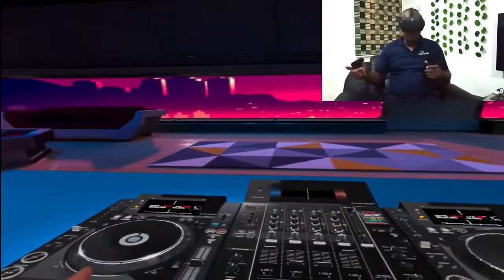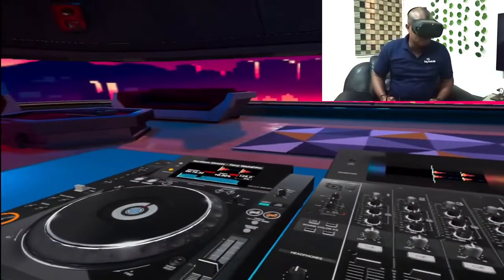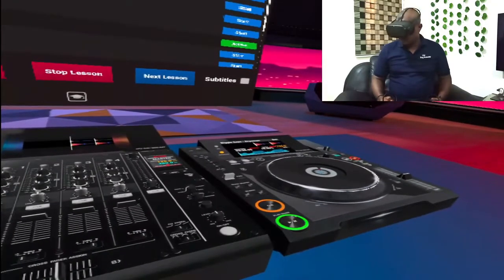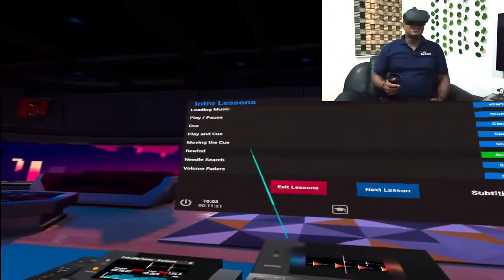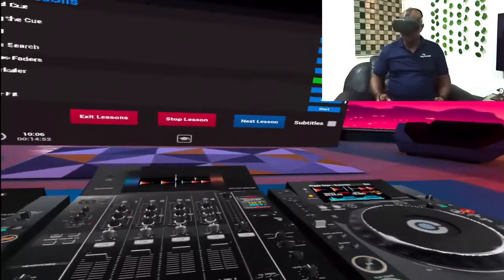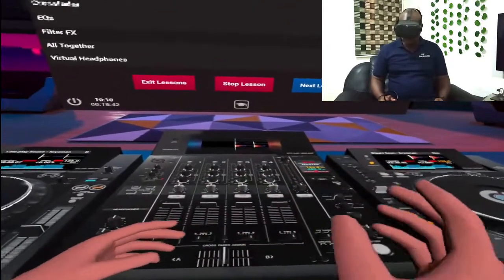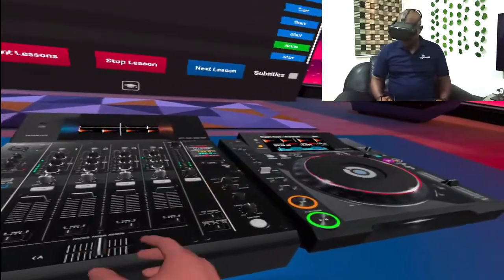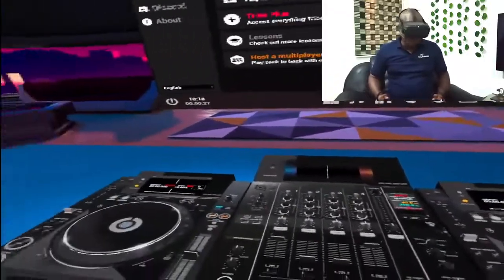How To Dj in Vr — Oculus Quest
Is this the future of Dj-ing?  This video will show you how to Dj in Vr.
Today we're checking out Tribe Dj, a virtual reality DJing application, which allows you to not only learn as a beginner but practice and perform as an experienced mixer.
You can use this application to mix track-songs on the oculus. This video will show you how to Dj in Vr.
It's been an absolute blast being able to mix again, at the simple cost of a $30 VR application, nothing quite like it!
If you ever wanted to be a DJ, but didn’t have enough money to start that new hobby, or just wanted to learn how to mix, this is the game for you.
I'll be doing a complete review on TRIBE XR DJ for the Oculus Quest.  Hope you enjoy.

Cheers!!!

[ABOUT ME]:—
I created this channel to document my experience and create videos that teach relevant tips that helps us on our daily online space and also how to make money online irrespective of your experience or location and I show you tips and ideas on how to Make Money Online and how you can start earning income on the internet.

So if you would like to be notified once i upload a new video.